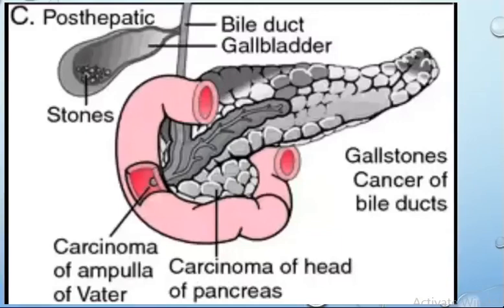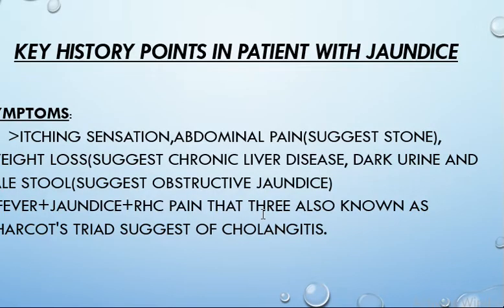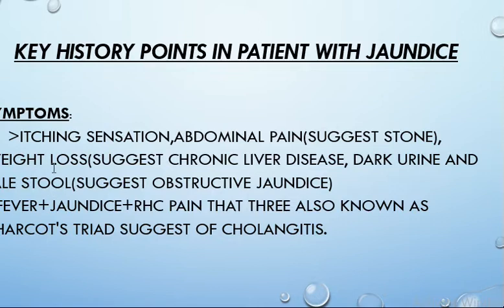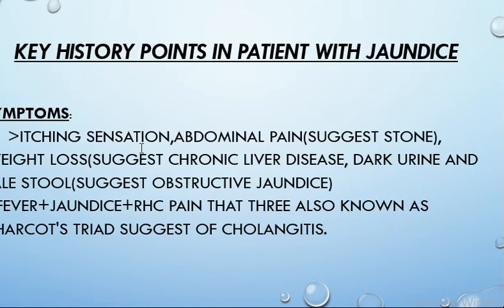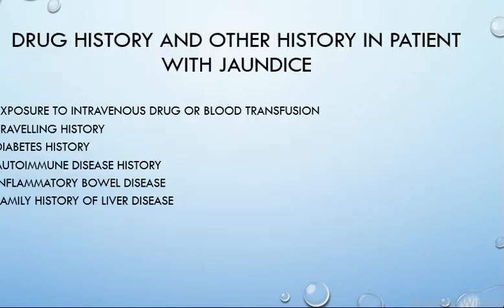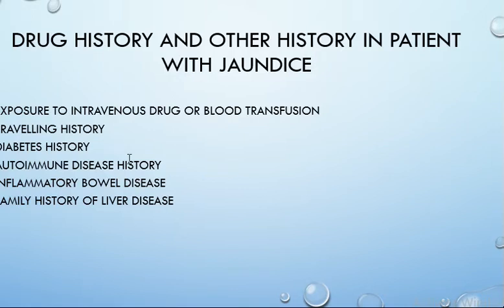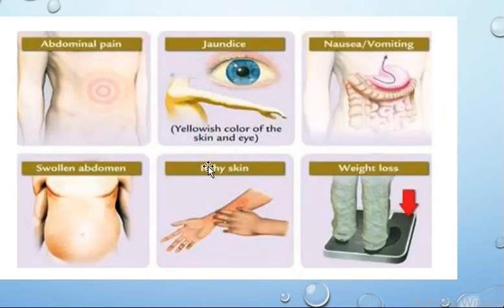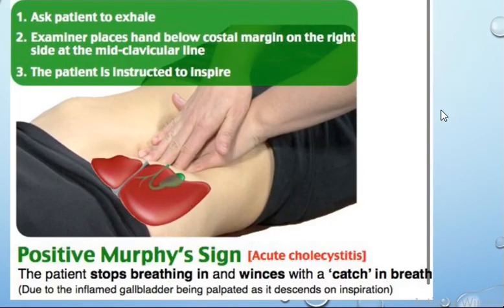Medicine lecture part 4